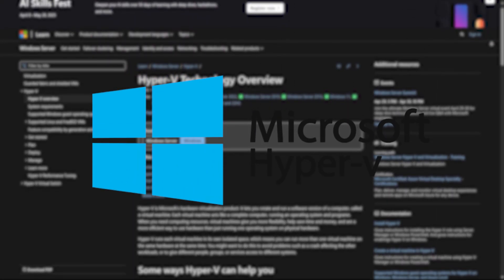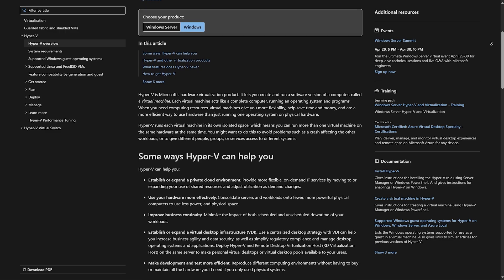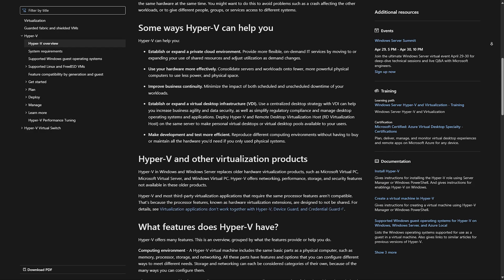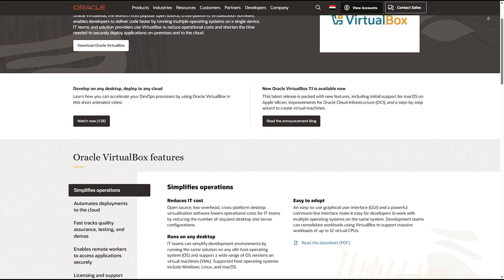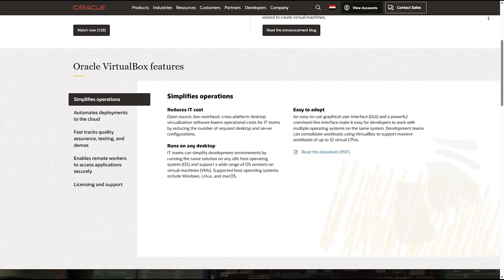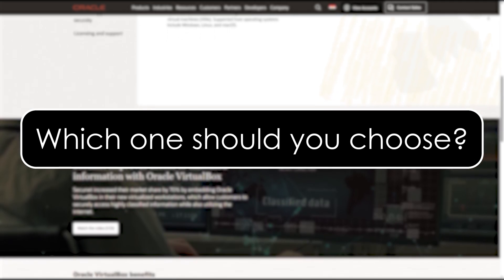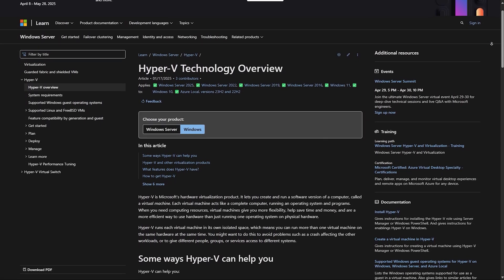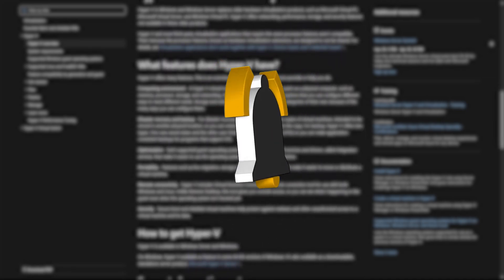Hyper V vs VirtualBox || Which Is Better?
In this video, we compare Hyper V and VirtualBox to help you decide which is better for your virtualization needs. Watch now to make an informed choice!